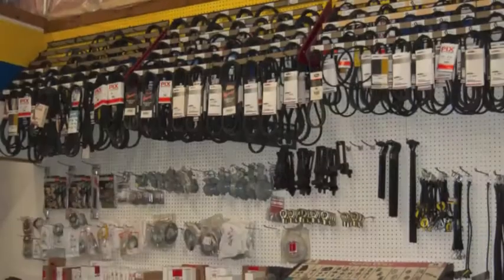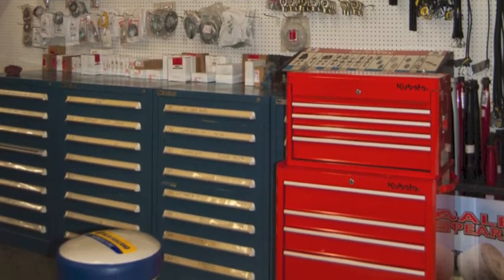Managing Inventories with Many Equipment Lines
Parts inventory management presents a variety of challenges. It becomes especially tough as a dealership increases the number of different lines they carry. Jeff Randall, Senior Parts Manager, Middlebury Store at Champlain Valley Equipment (headquartered in Middlebury, Vt.), talks about his efforts to manage the location's parts inventory.